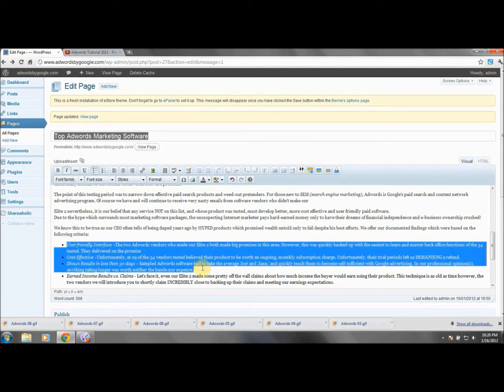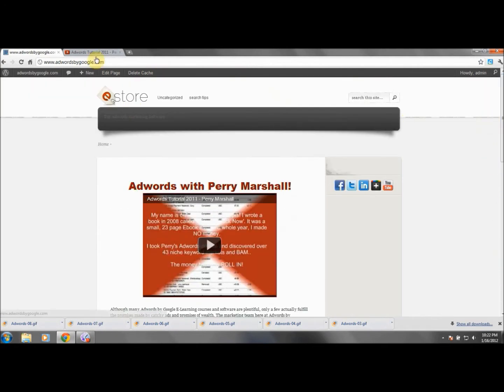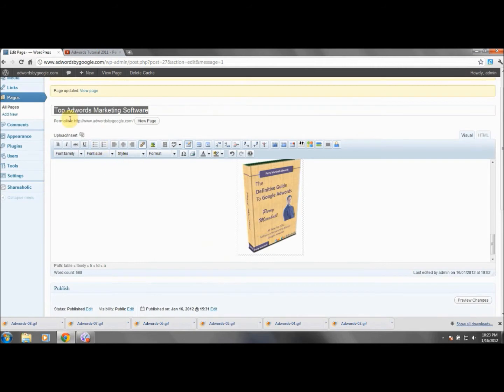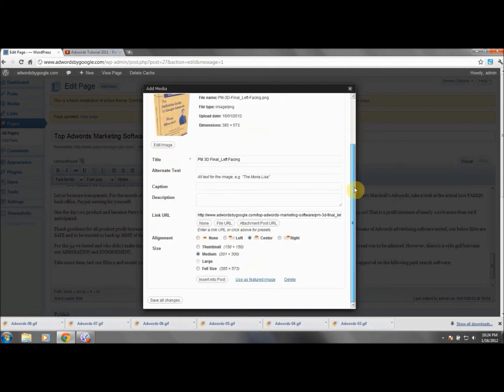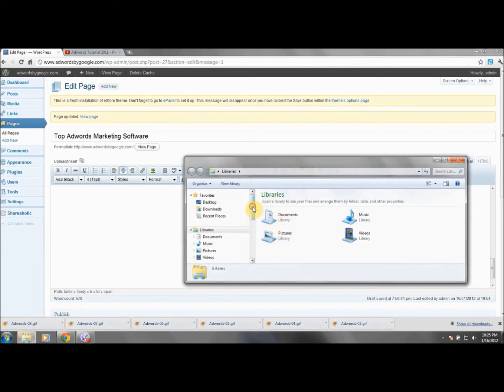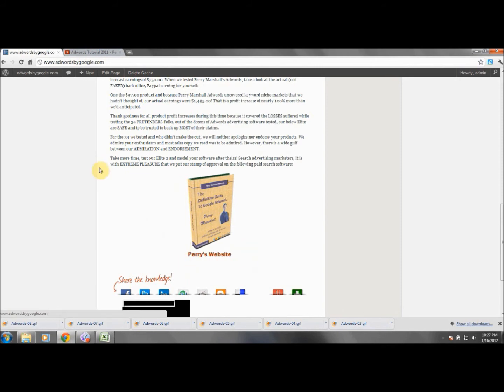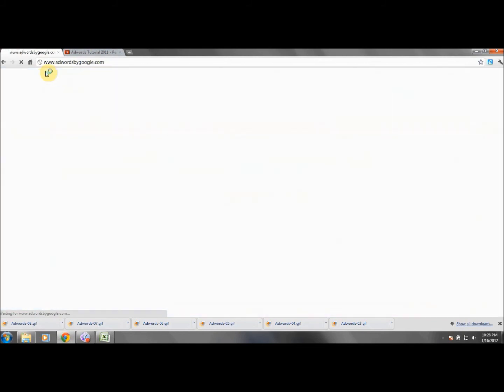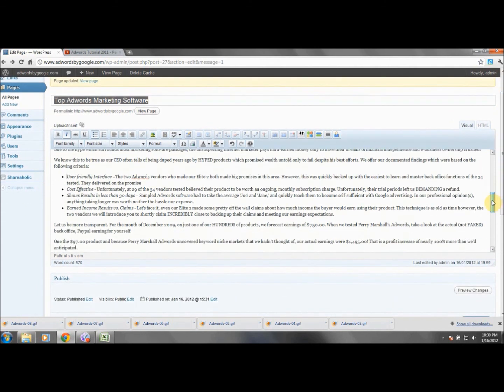Wordpress Install -- Part 19/44